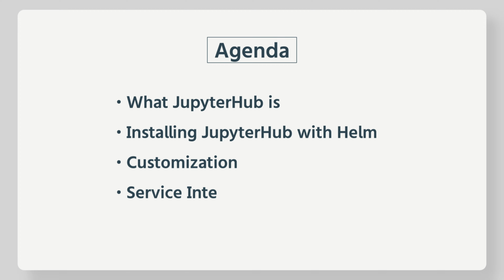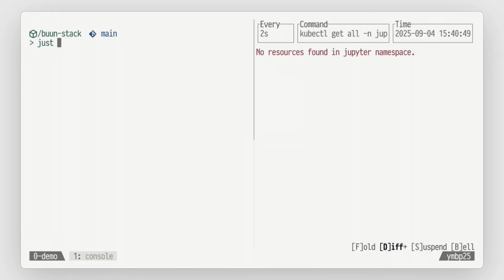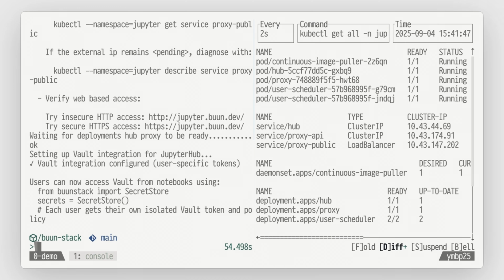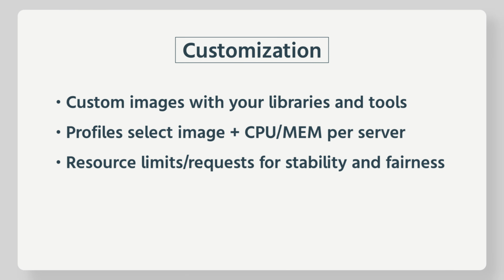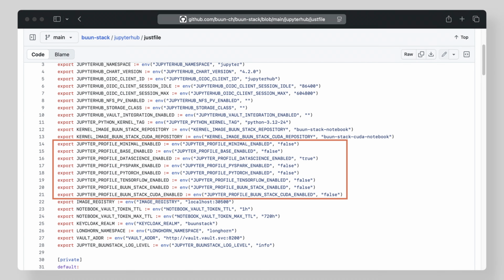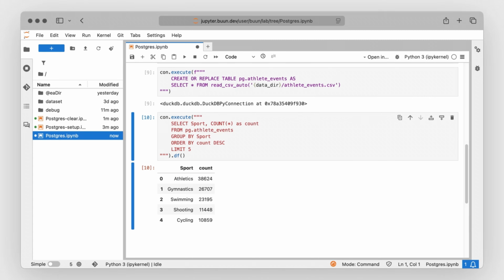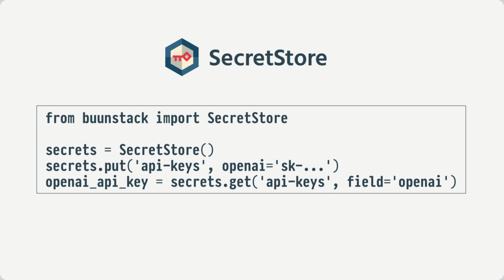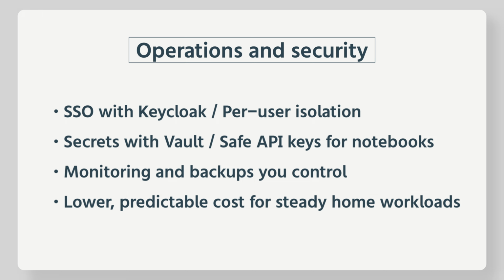JupyterHub on Kubernetes: Secure Notebook Secrets with Vault [Audio Fixed]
[Audio Fixed]

Build a multi‑user JupyterHub on your Kubernetes home lab. Install with Helm, enable user profiles and custom images, connect to in‑cluster services like PostgreSQL, and manage API keys securely from notebooks using Vault.

🚀 What You'll Learn:
- Install JupyterHub using Just + Helm
- Enable Profiles and build/push custom kernel images (e.g., Buun‑stack)
- Connect notebooks to in‑cluster services via DNS + env-vars
- Manage notebook secrets securely with Vault using Python class SecretStore
- Sign in with Keycloak (OIDC)
- Optional NFS storage with Longhorn

⚙️ Stack Components:
- k3s or another Kubernetes cluster
- JupyterHub
- Keycloak (OIDC)
- HashiCorp Vault
- Longhorn (optional NFS PV)
- PostgreSQL
- Cloudflare Tunnel (optional)
- Just task runner
- DuckDB, DbGate (for demo)

📋 Prerequisites:
- Working Kubernetes environment (see previous videos)
- Access to a container registry
- Basic kubectl and Helm knowledge
- If exposing publicly: domain and DNS (e.g., Cloudflare)

🔗 Resources:
Previous videos:

⏱️ Timestamps:
00:00 | Introduction & goals
00:43 | What JupyterHub is
01:55 | Install with Helm (Just recipe)
03:50 | Customization: Profiles & custom images
05:18 | Service integration (Postgres + DuckDB demo)
06:27 | Secrets with Vault (use from notebooks)
07:58 | Advantages & wrap‑up

💡 Key Benefits:
✅ Multi‑user notebooks with per‑user isolation
✅ Self‑hosted control and data locality
✅ Vault‑backed secrets directly from notebooks
✅ Low‑latency access to in‑cluster services
✅ Practical for learning, dev, and steady home workloads

🎯 Who This Is For:
- Developers and data scientists using a Kubernetes home lab
- Teams who want a self‑hosted JupyterHub
- Anyone needing secure secrets management in notebooks